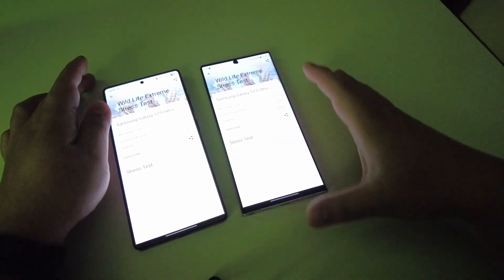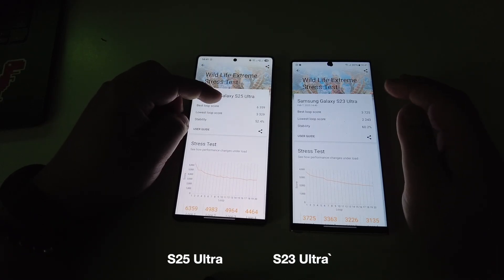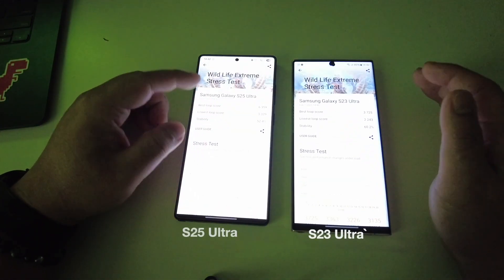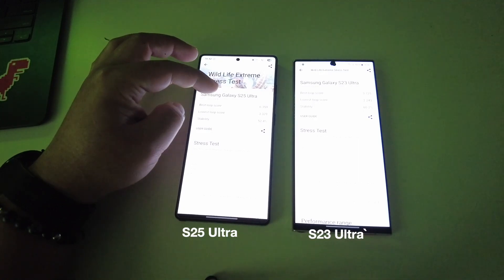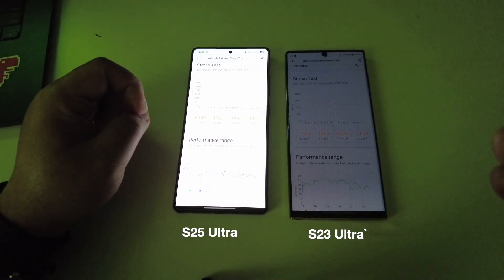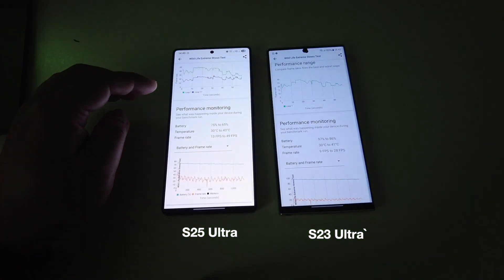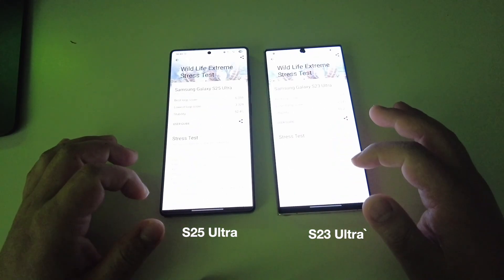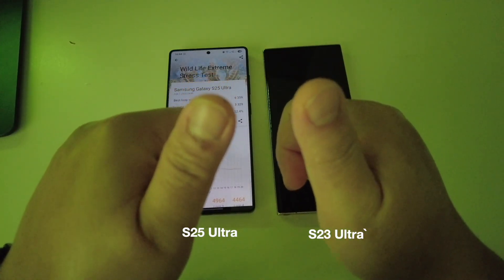Samsung Galaxy S25 Ultra vs Galaxy S23 Ultra| GPU battle!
Samsung Galaxy S25 Ultra vs Galaxy S23 Ultra  Wildlife Extreme stress test.
Snapdragon 8 Elite is really an elite chipset in terms of GPU!